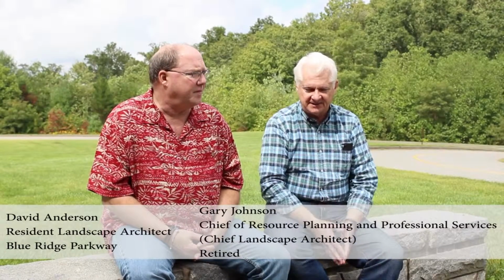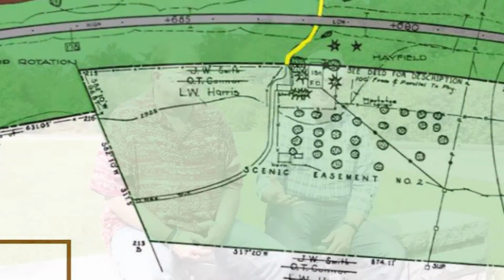A Conversation with Blue Ridge Parkway Landscape Architects - Part III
The Blue Ridge Parkway is recognized worldwide as an international example of landscape design achievement. It was designed and built to provide a leisurely, recreational driving experience and to showcase the scenic resources of the central and southern Appalachian Mountains.

Retired landscape architect Gary Johnson and current Parkway landscape architect David Anderson discuss the past, present and future of Parkway design.